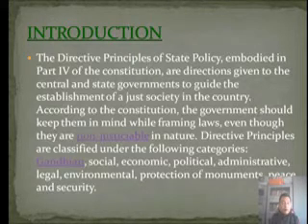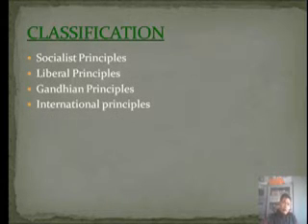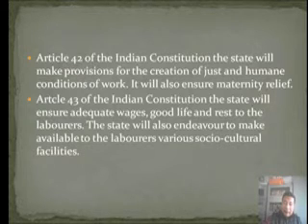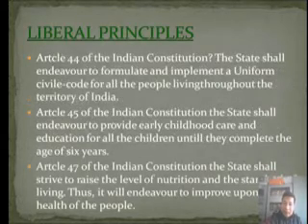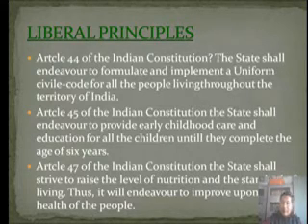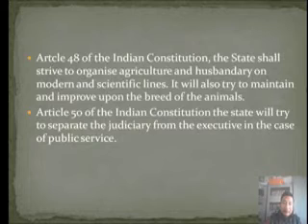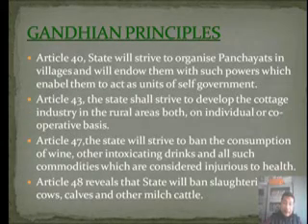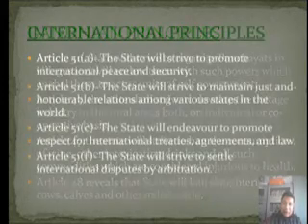Dijamani Sarmah Class on DPSP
Directive Principles of State Policy in Part-iv of the Constitution of India enshrined under Article 36 to 51